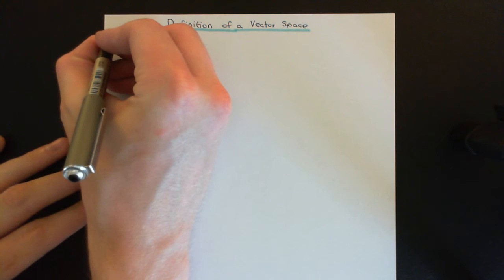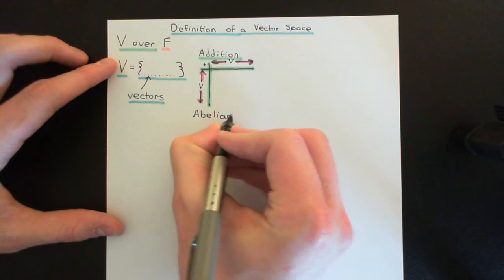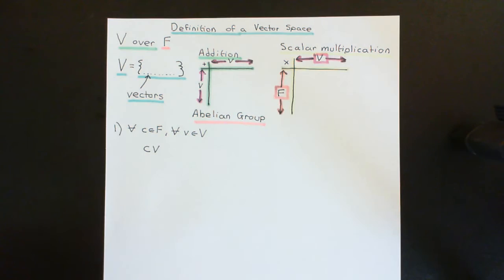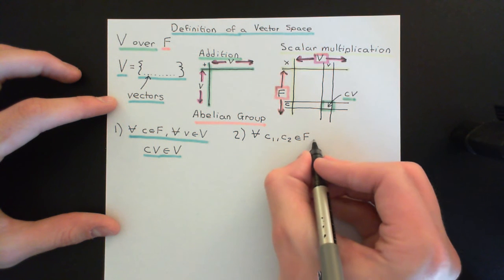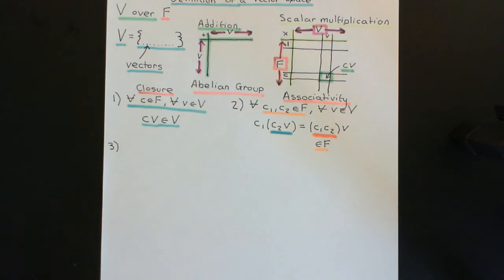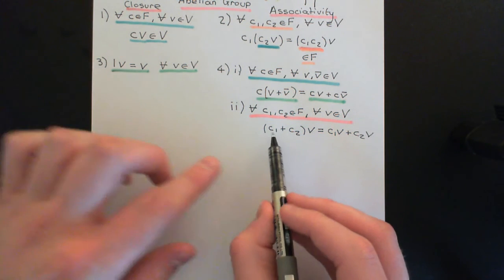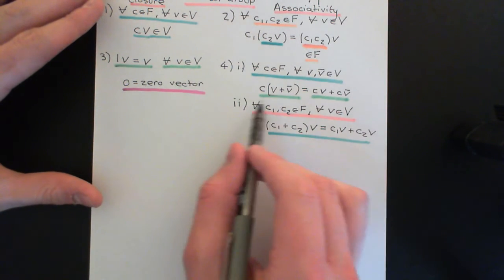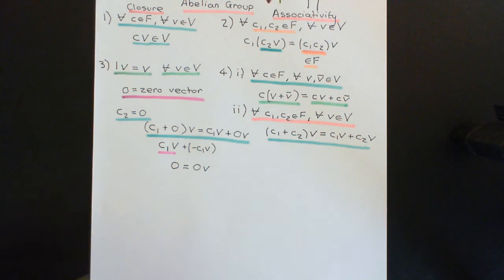Definition of a Vector Space Part 1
In this video we discuss the definition of a vector space.